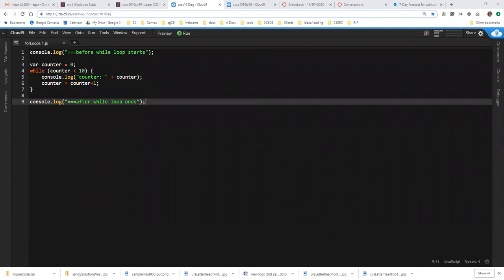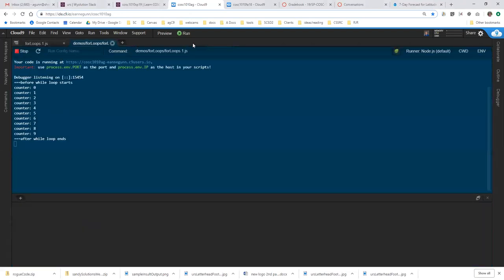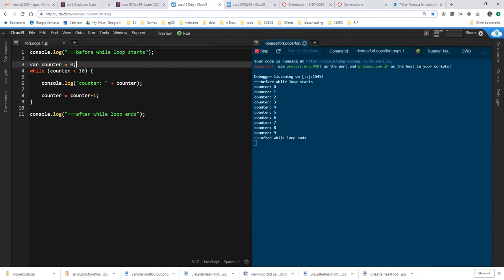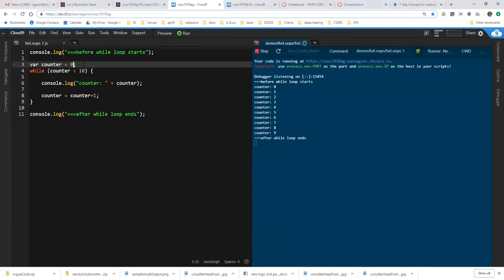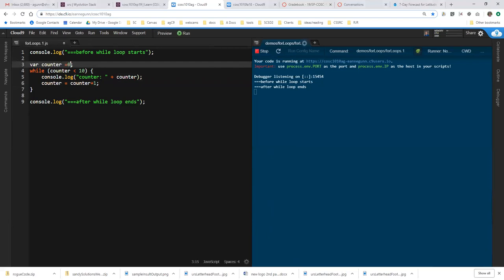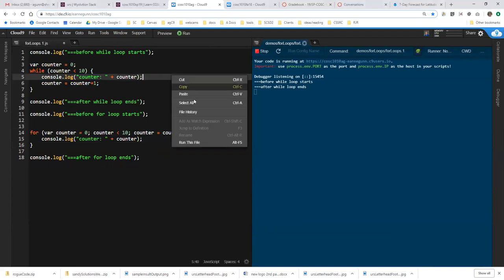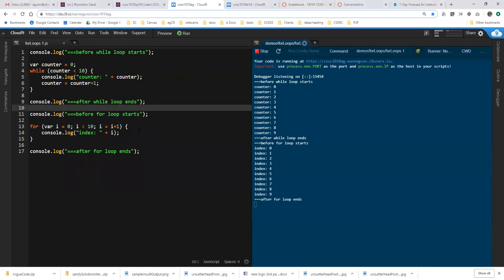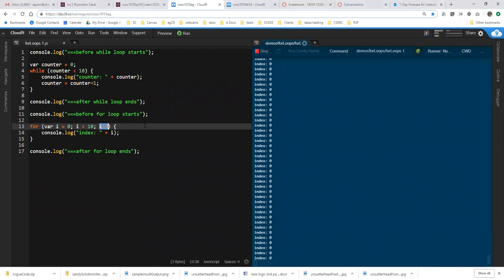JavaScript For Loop Basics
A bit about loops in general, the similarities between while loops and for loops, ways you can get each of them to fail. This is coded in our older Cloud9 environment but nothing about the for-loop changes from one coding environment to the next, so don't let that distract you. I have truncated the video at about 11m30s after an intentional infinite loop hung my coding environment. Try not to do that to yourself!